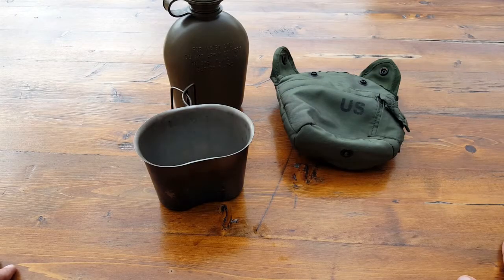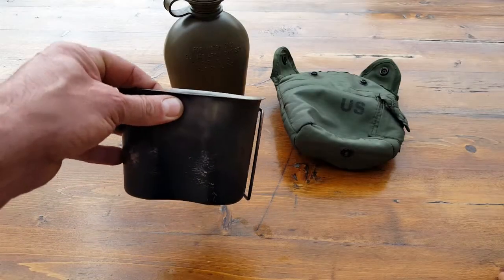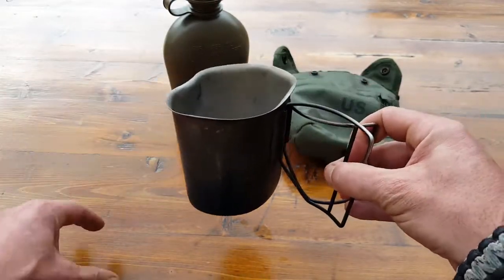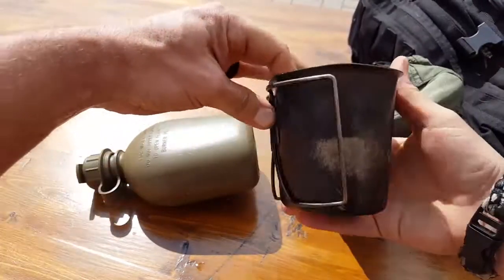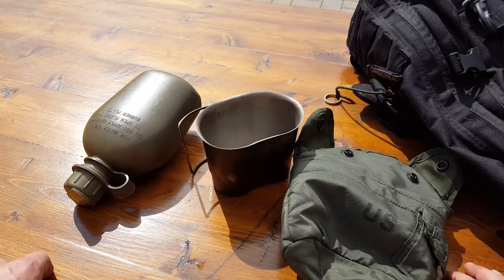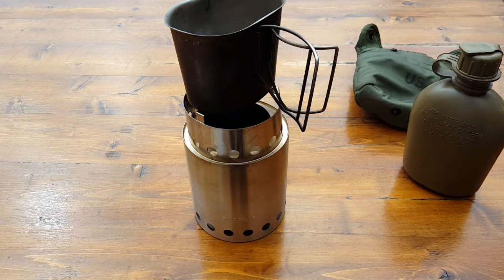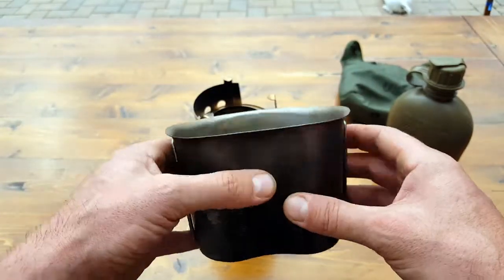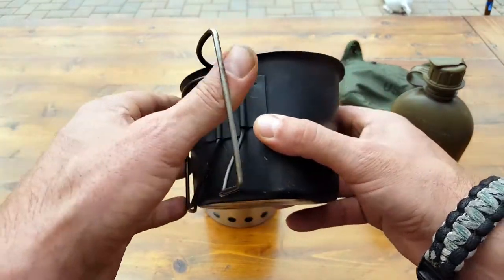Review of the U.S. Military Issue Stainless Steel Canteen Cup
- Coach Helder reviews the Military Issued Stainless Steel Canteen Cup. He was first exposed to it on active duty as a U.S. Marine.